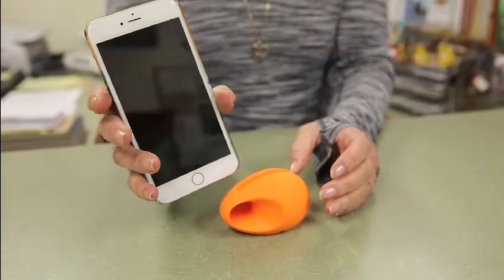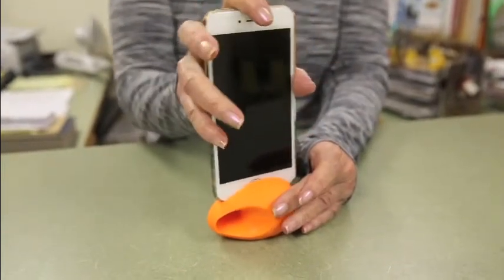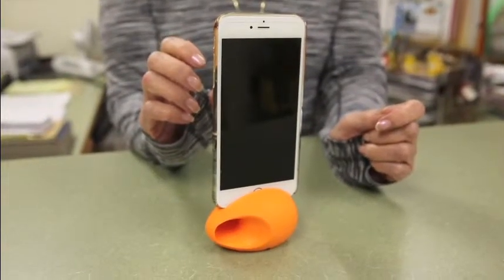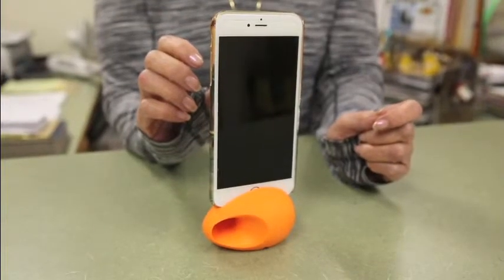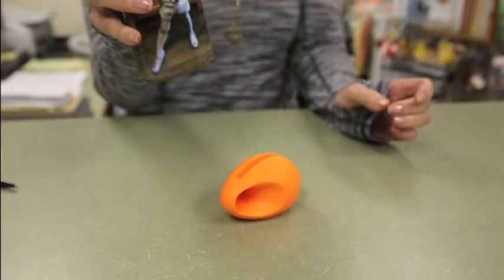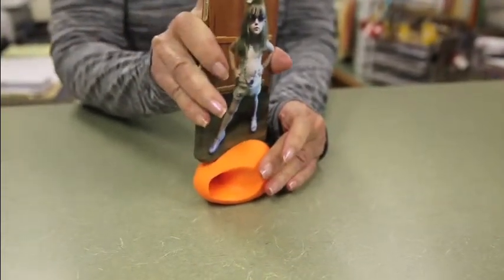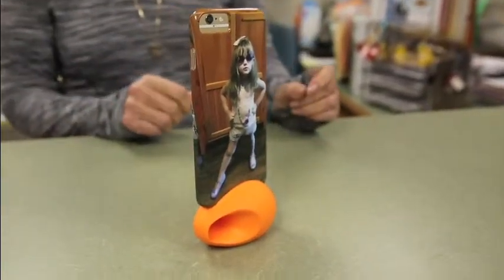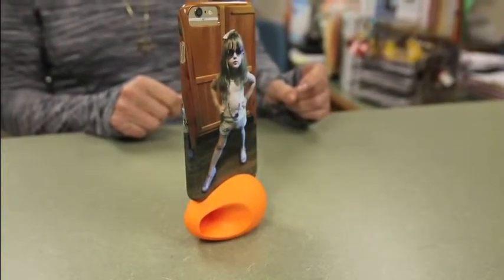sphereg 6S Egg Amplifier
iPhone 6S Egg Amplifier - is a great powerless, no electricity or batteries needed.. This is completely portable.  It holds your iPhone while it plays music louder then if you were just listening to your iPhone by it's self.. Great product.. if you would like to buy one of these.. Please visit Amazon

I received this product at a discount for my honest review.. Great mobile amplifier for your iPhone at a great price..